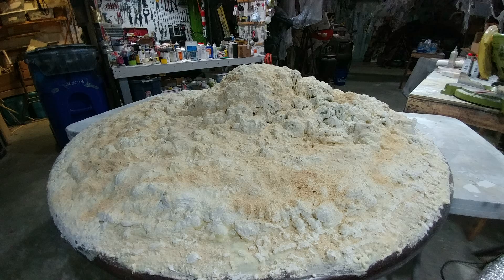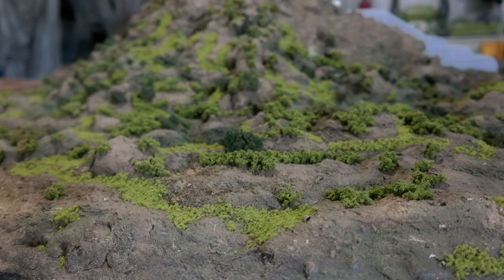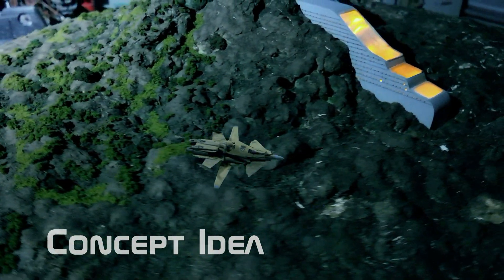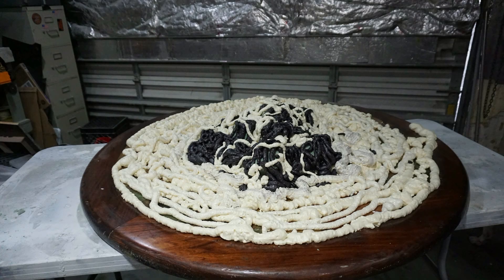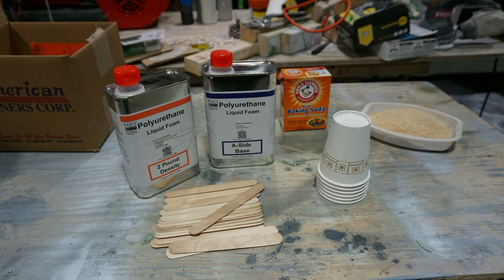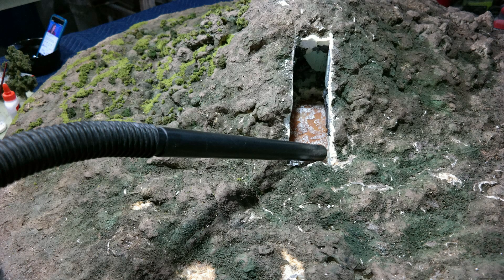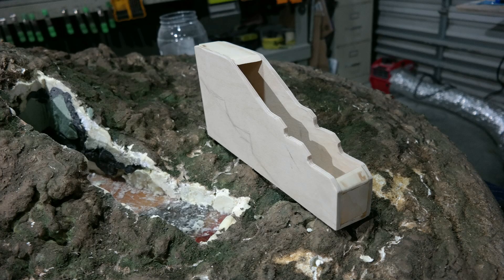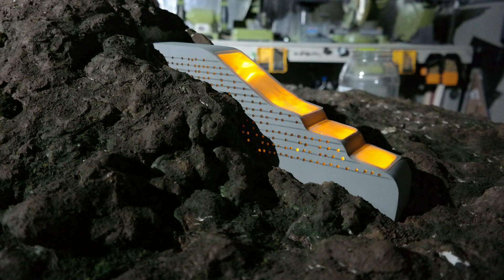Need help wrecking a new building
Need help wrecking a new building this thing looks way to new because it is. This is what it looks like inside the building.
I have never aged something this small and I'm drawing a blank?  Miniature film set for the movie Bad Seeds Reap What You Sow.